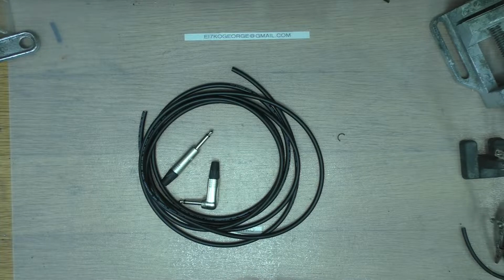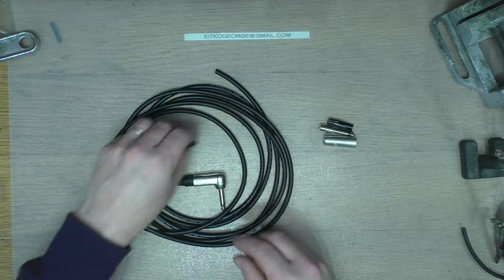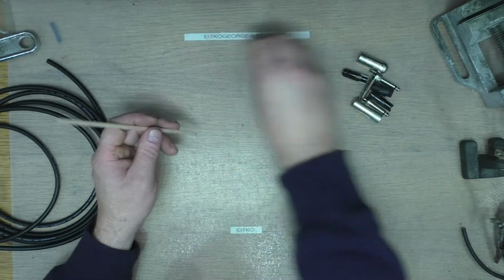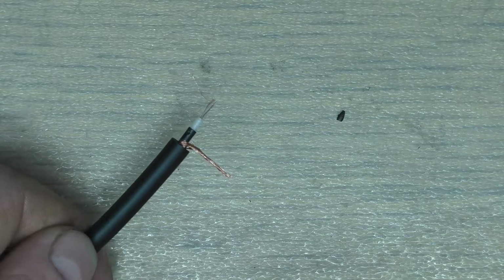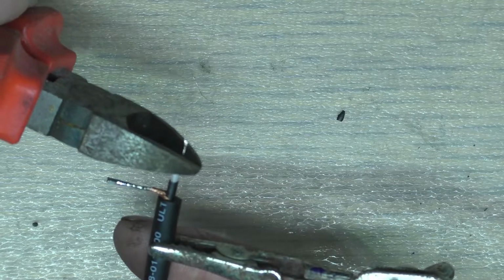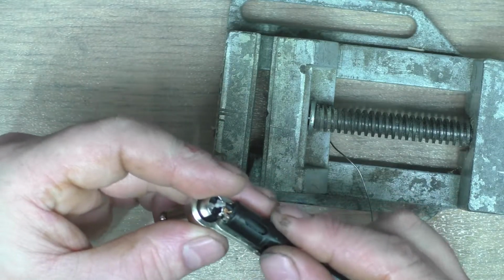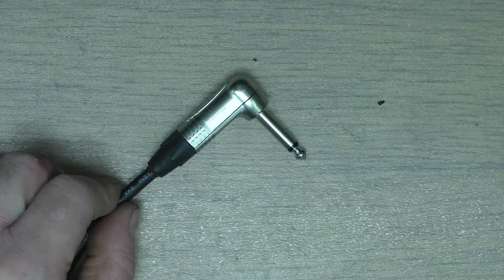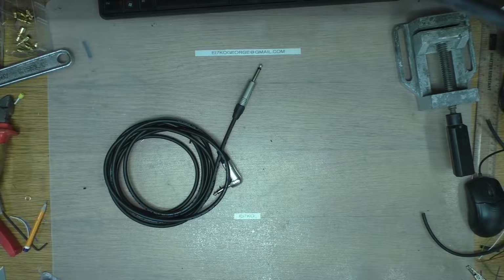DIY HIGH QUALITY GUITAR CABLE REDUX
Ok, so I wasnt happy with the first video so I decided to remake it. Bit more info in this one with regards to the connectors and the cable. Special thanks to Stuart for looking after me on the cable and plugs.